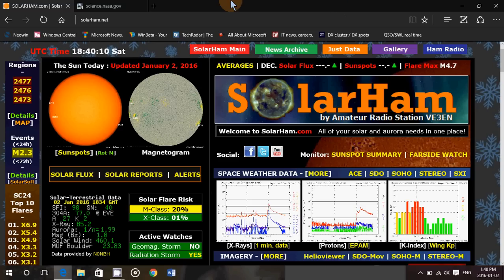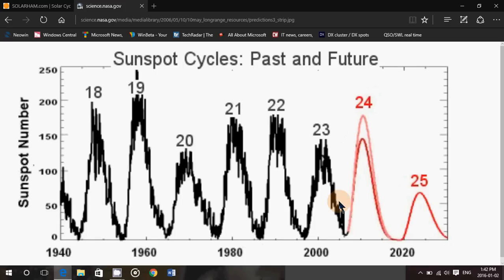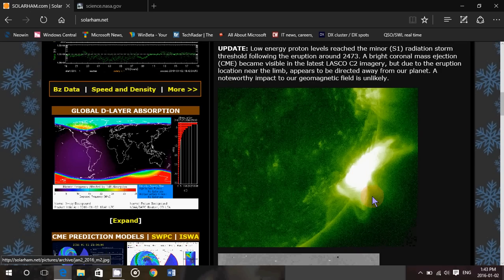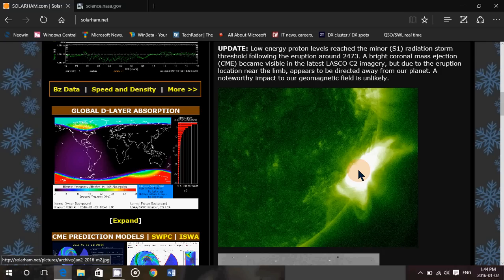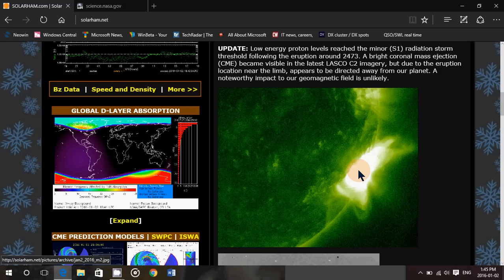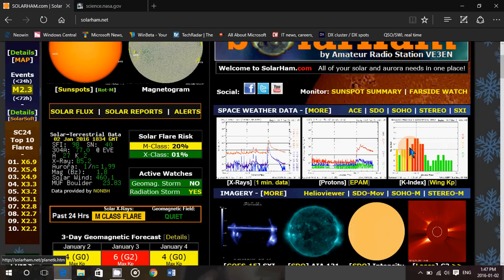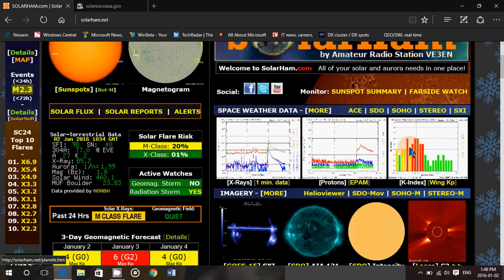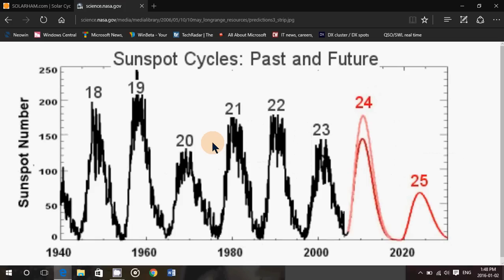Shortwave propagation 101 Part 3 solar activity and it's effect of shortwave radio propagation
There affects of solar activity and the solar cycle on Shortwave radio propagation